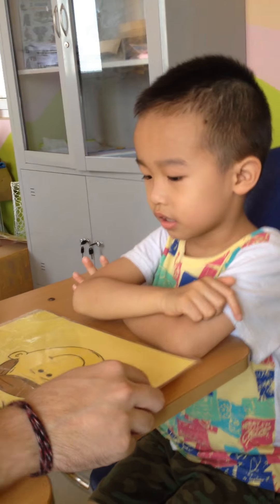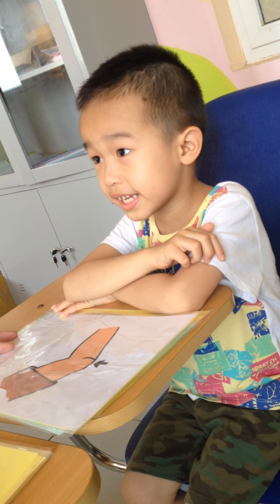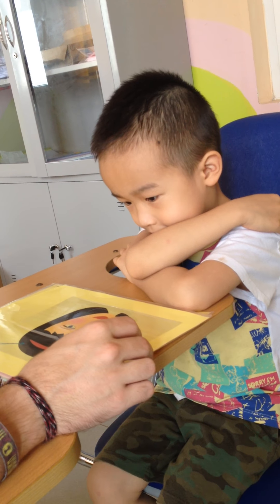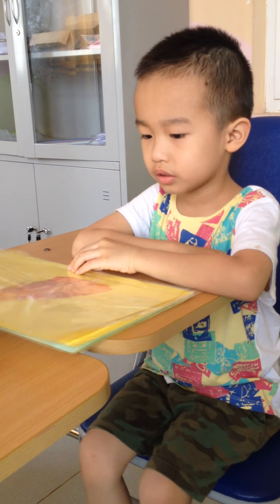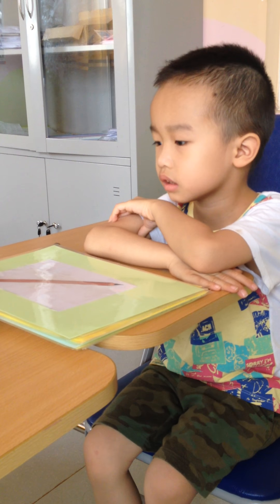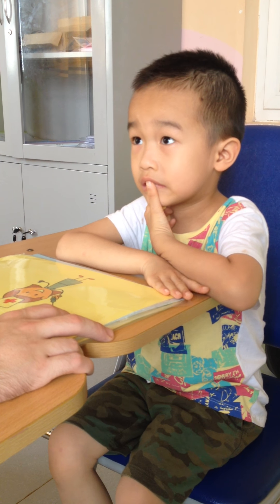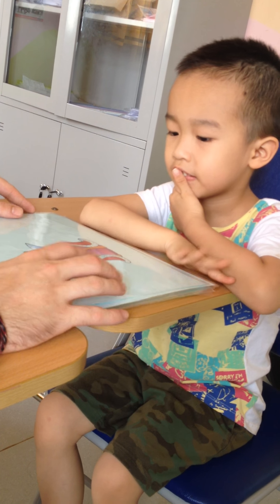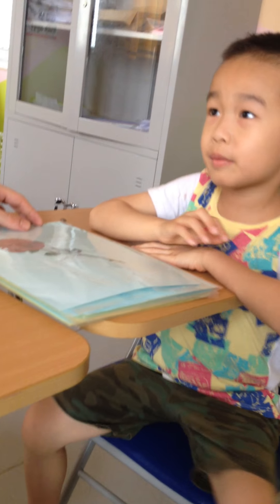Spiderman_Nguyễn Tất Quyết_ PPD 4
Học viên trường Anh ngữ quốc tế Alibabaschool Tam Điệp Địa điểm: Cổng A_ Trường mầm non Việt Thắng